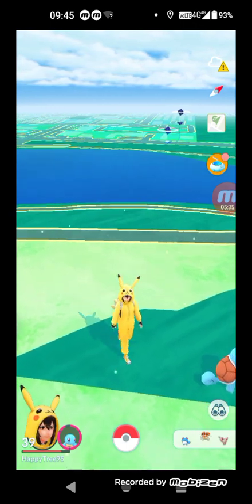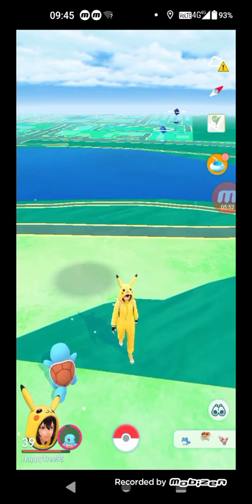More PokeStop Glitch + Airport Fun